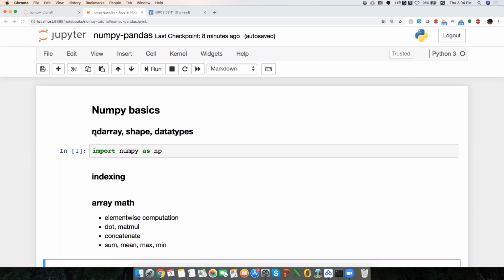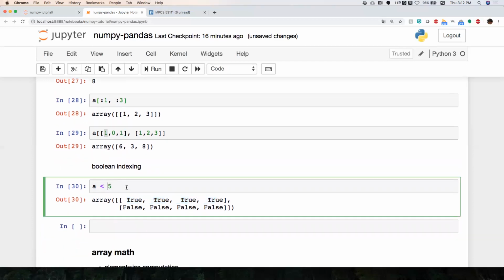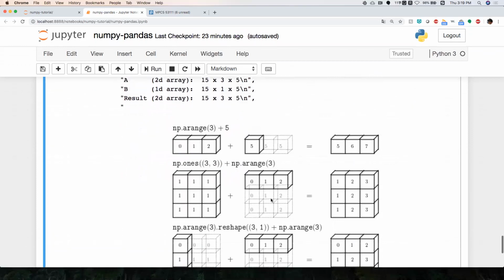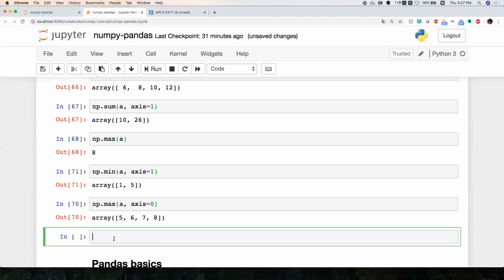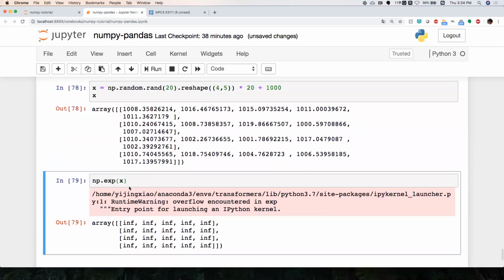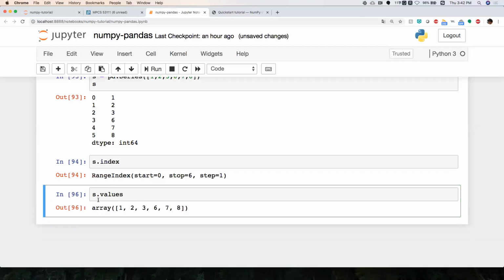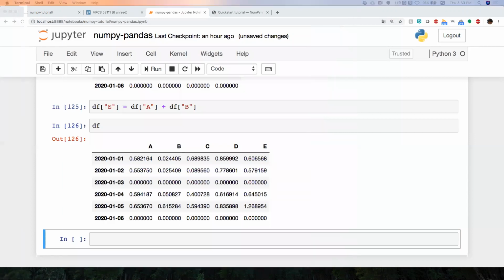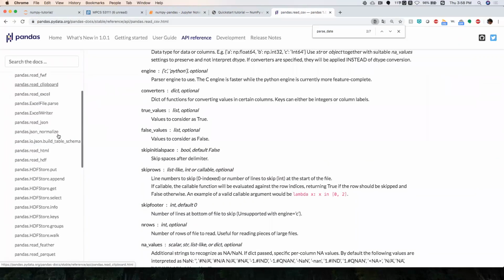Numpy and Pandas Tutoral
A brief numpy and pandas tutorial for UChicago CS53111 Spring 2020